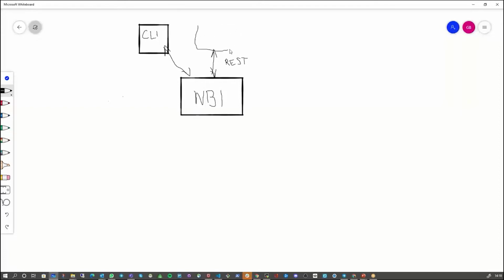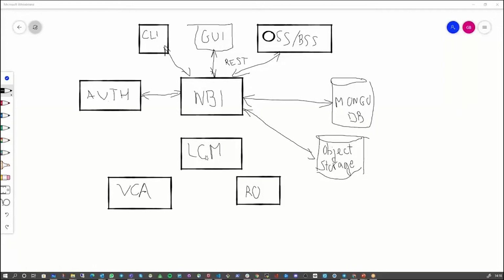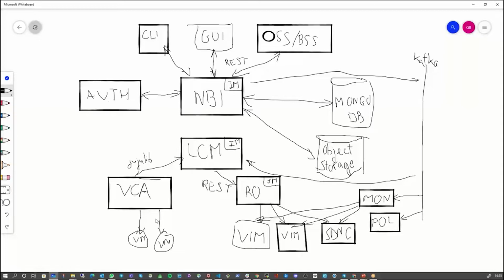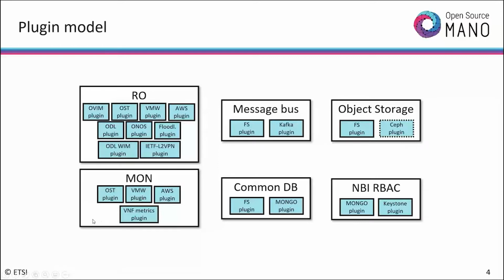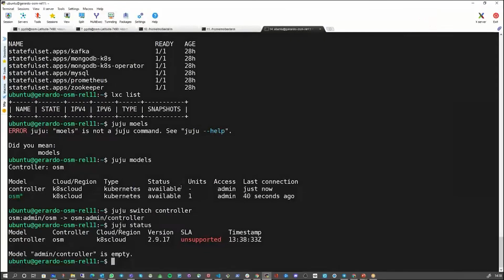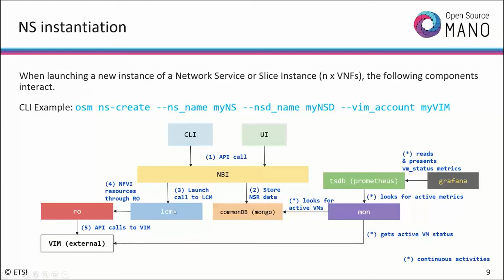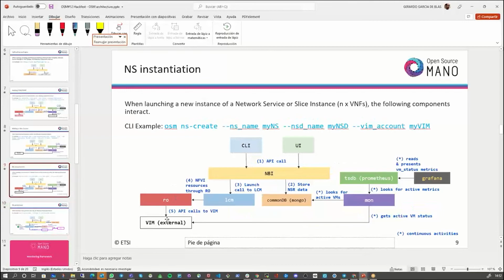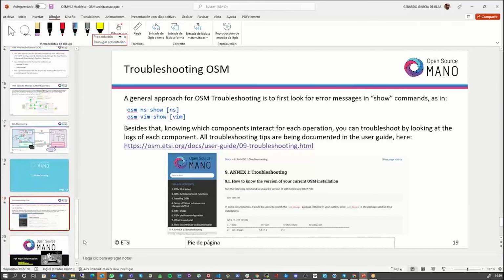OSM#12 Hackfest - OSM Architecture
By Gerardo Garcia (Telefornica) TSC Chair, January 2022